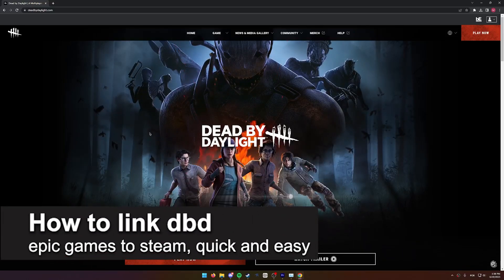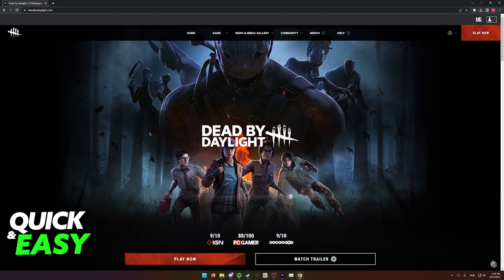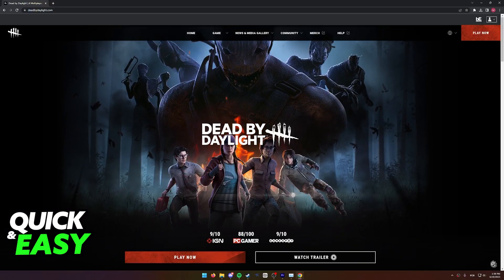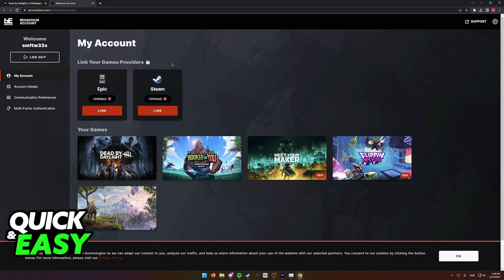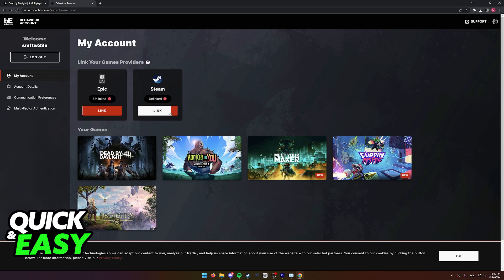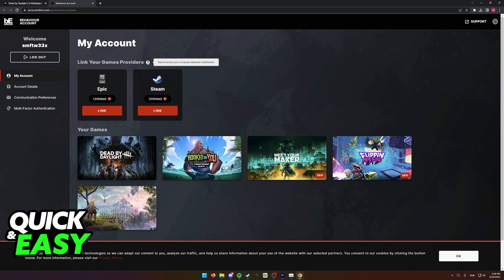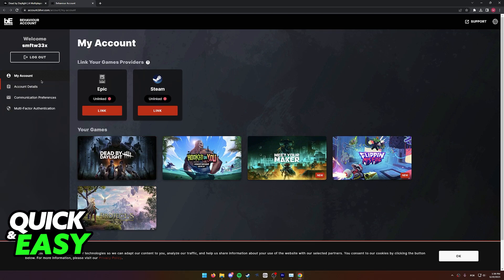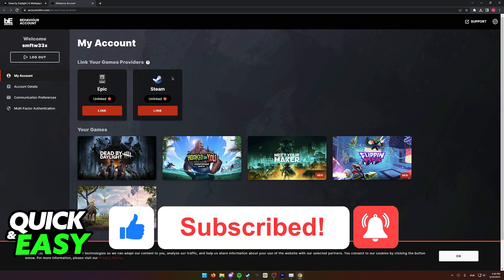How To Link DBD Epic Games to Steam (EASY!)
In this video I will show you how to link dbd epic games to steam.

I hope I have helped you with the video!